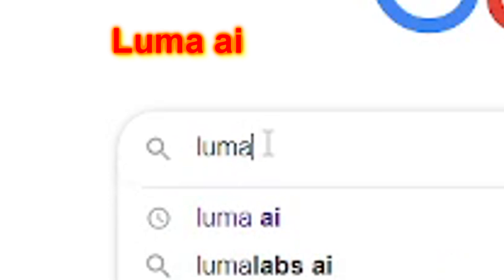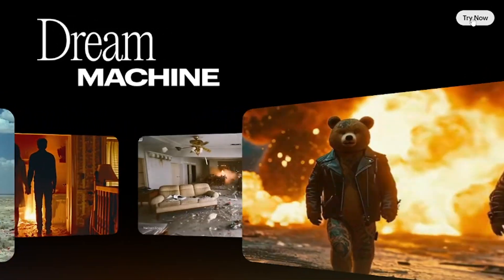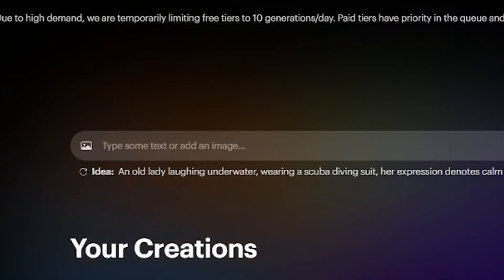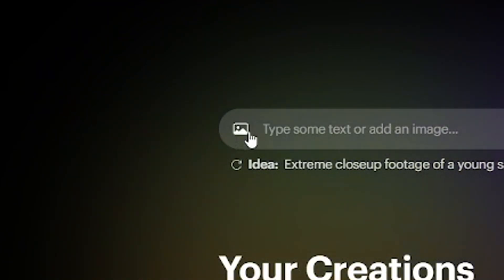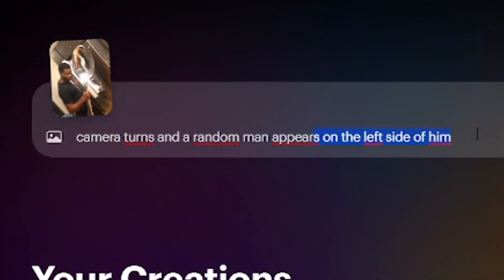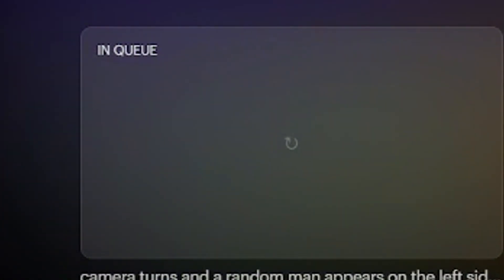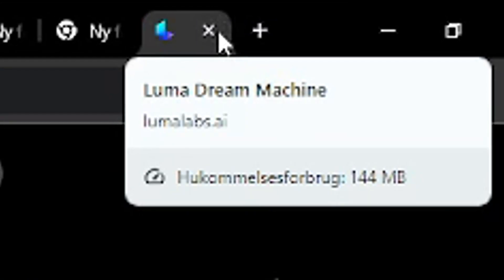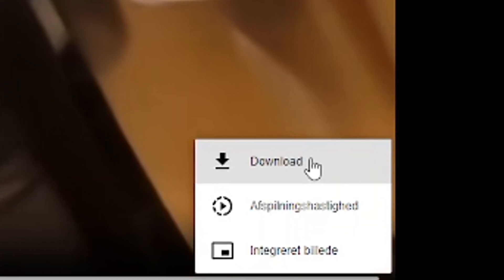How to make AI interrupting memes (Luma AI Tutorial)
How to make AI interrupting memes with Luma AI, also known as the Vines interrupted by Time Traveler extends videos and photos

In short, it's AI generated videos of old memes which is a viral TikTok trend right now